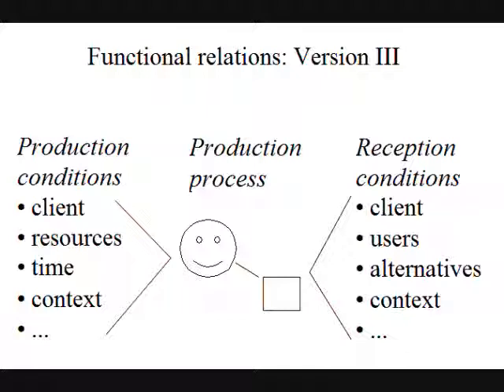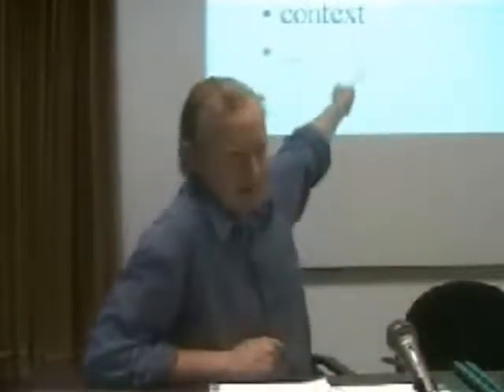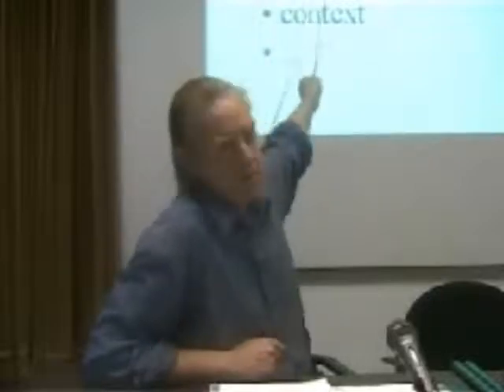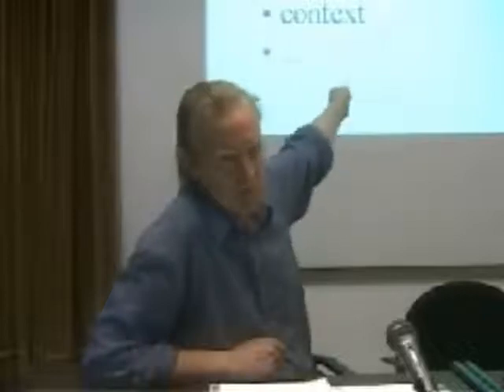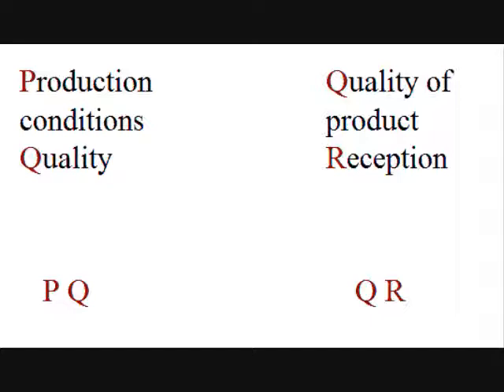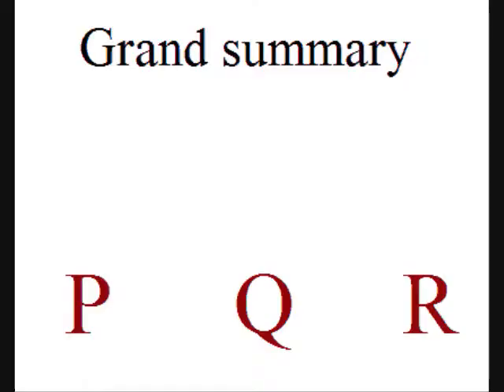Andrew Chesterman on Functional Quality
Lecture at the Intercultural Studies Group, Rovira i Virgili University, Tarragona, May 17, 2004.
P